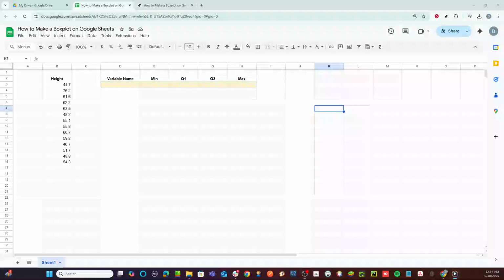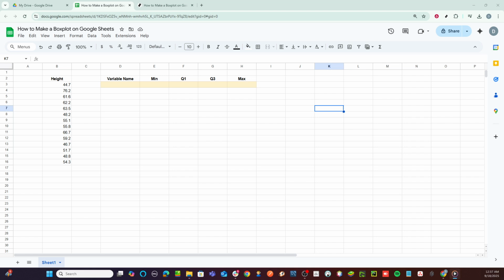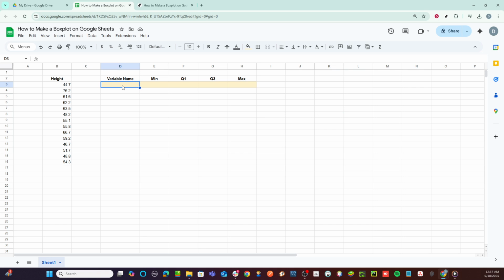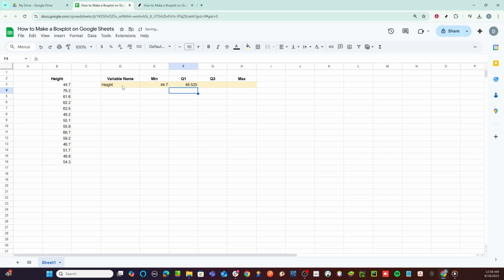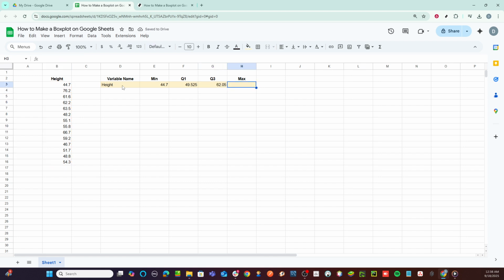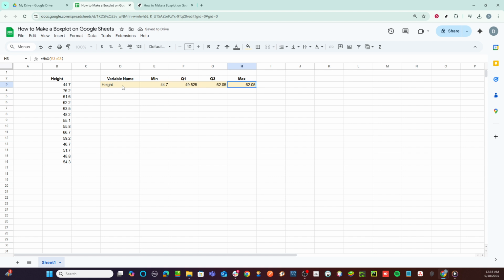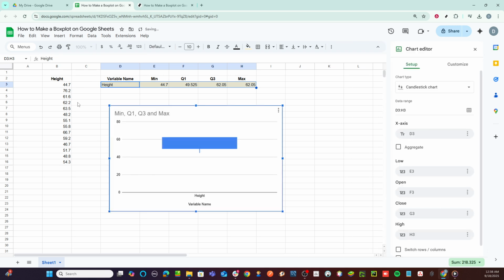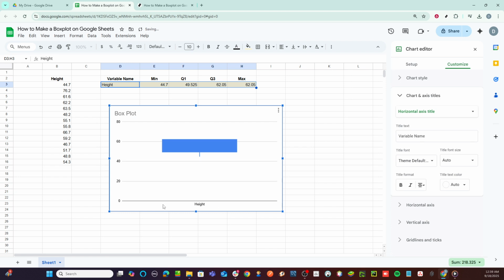How to Make a Boxplot on Google Sheets [2025 Guide]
In today's video we cover: boxplot tutorial, Google Sheets tips, data visualization, charts in Sheets, create boxplot, statistical graphics, Google Sheets graph, data analysis, boxplot example, spreadsheet tutorial, visual data analysis, Google Sheets guide, boxplot creation, charts and graphs, data science tools, spreadsheet tips, boxplot in Sheets, data presentation, Google Sheets tutorial